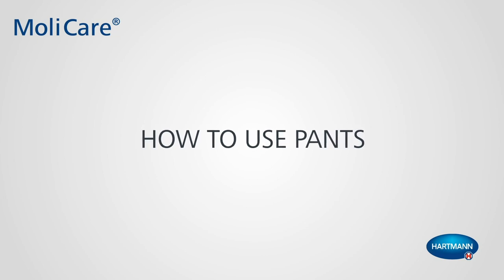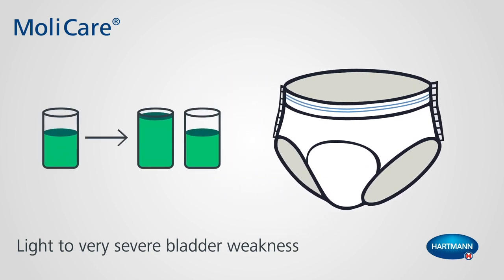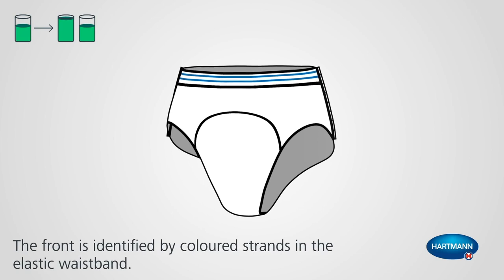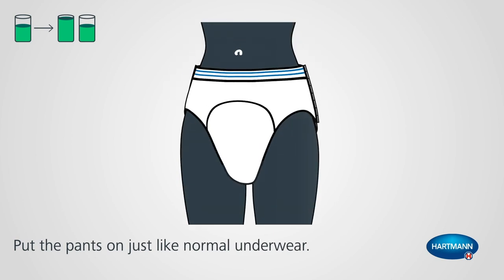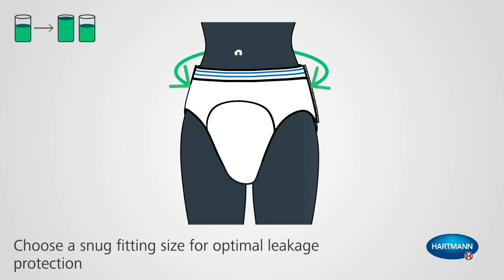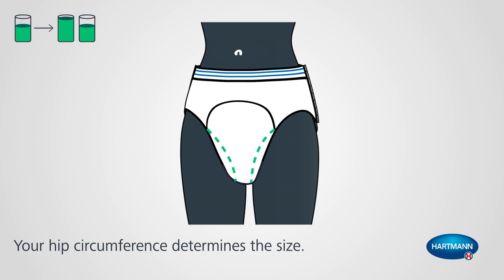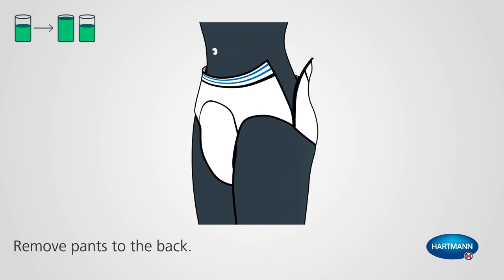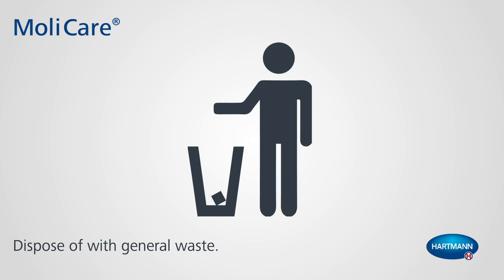MoliCare Premium Mobile Pants Fitting Guide